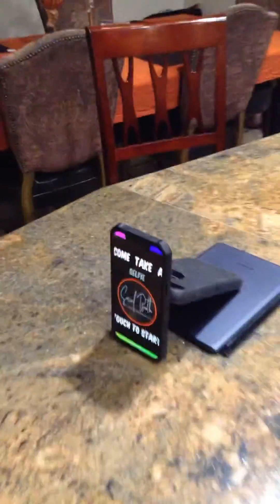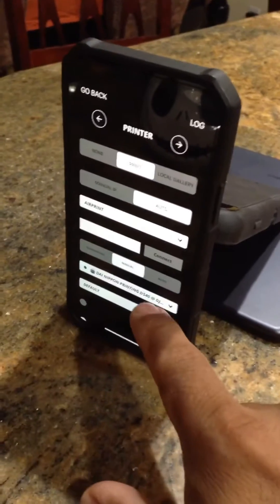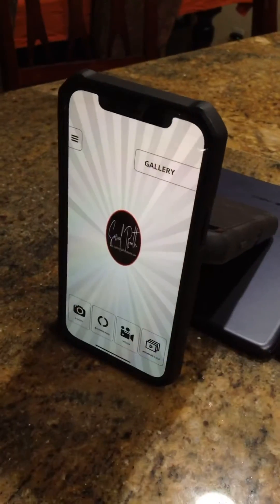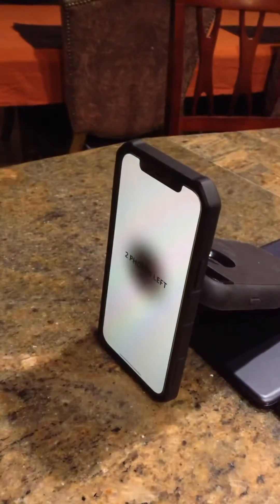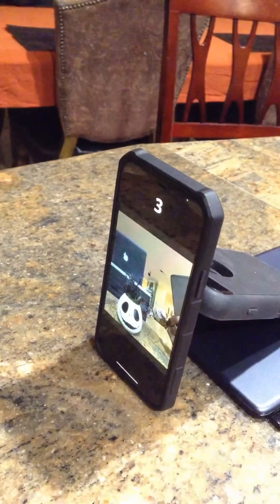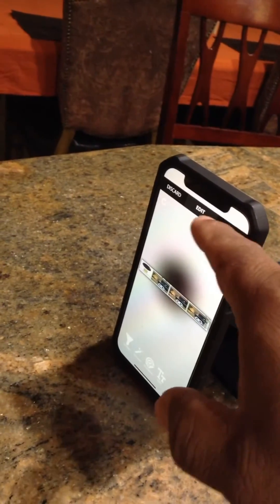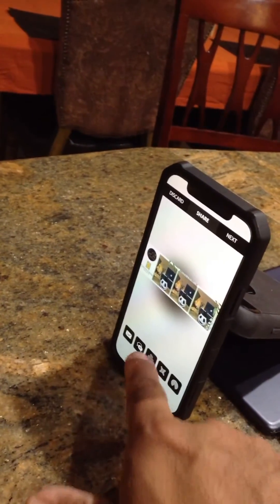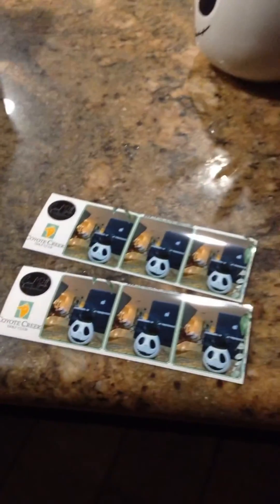Touchpix AirPrint using Printopia available for Mac OS only